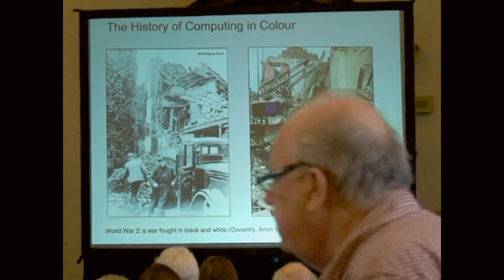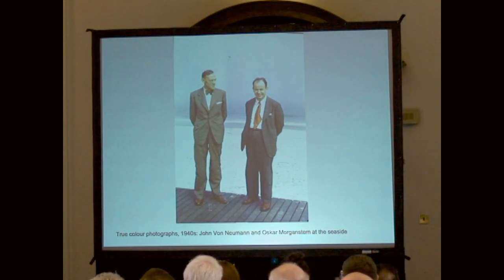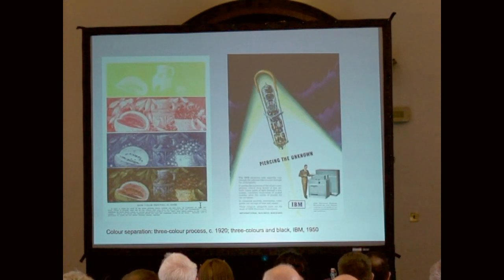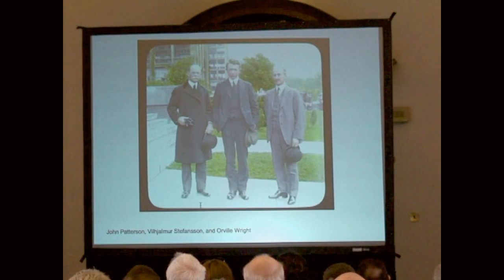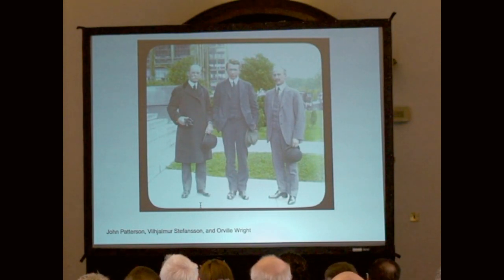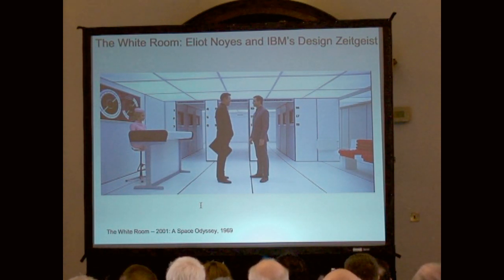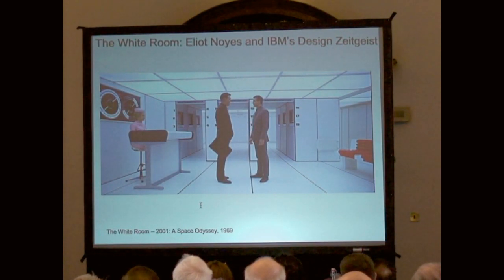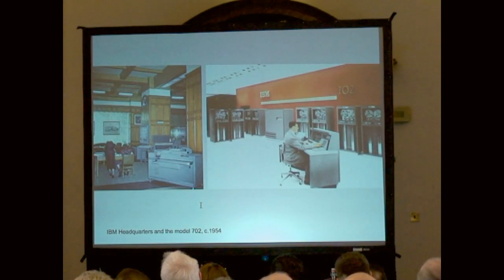The History of Computing in Colour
In his foreword to The Second World War in Colour (1999) Ludovic Kennedy noted "Historically, we had to make do with black and white ... but colour makes a much greater impact and shows many details than the same thing in black and white." The same is true for the history of computing. Because coloured images were costly and usually created for publicity purposes they offer a different perspective to the usual monochrome images. This lecture explores some unusual pathways in the development of information processing, from Edwardian databases to the mainframe-design zeitgeist.